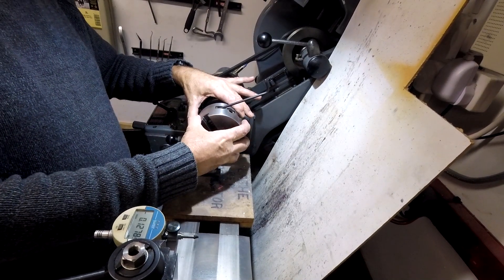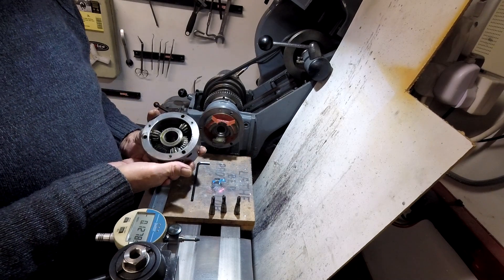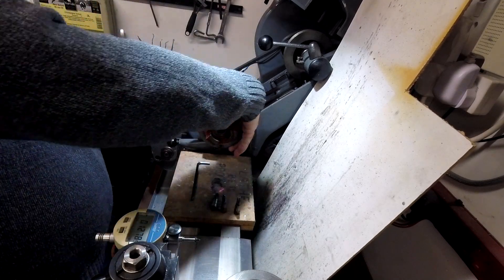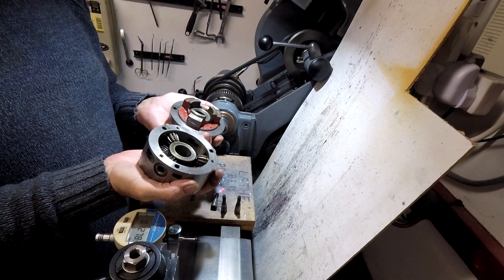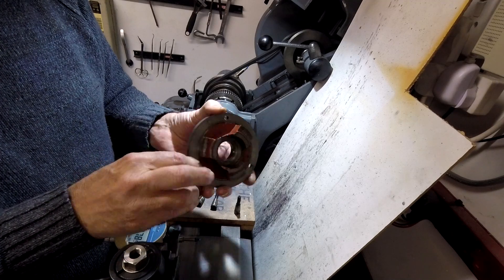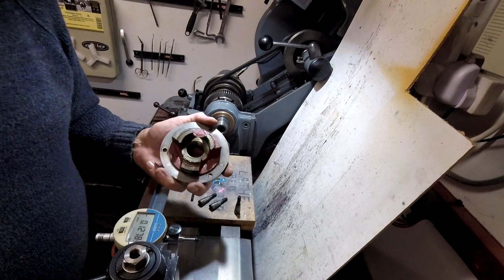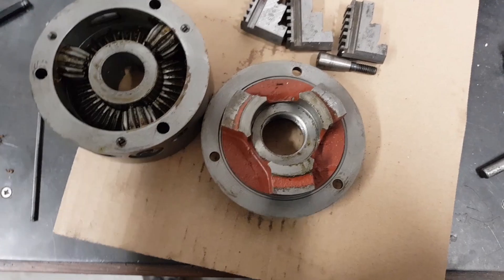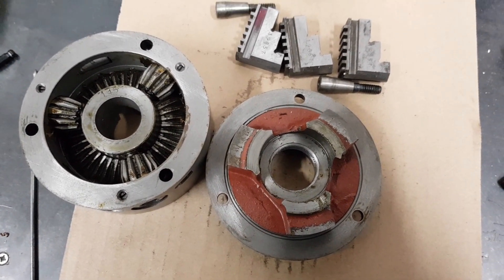A adjustable 3 jaw chuck Griptru.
Can I adjust a 3 jaw lathe chuck on a Myford. Griptru. Or any other lathe. My 3 jaw lathe chuck was not true. Then i discovered that some 3 jaw chucks can be adjusted. Here is how it is done. Only if you have this type of chuck will this work. Amazing how to get a 3 jaw chuck as accurate as a 4 jaw.